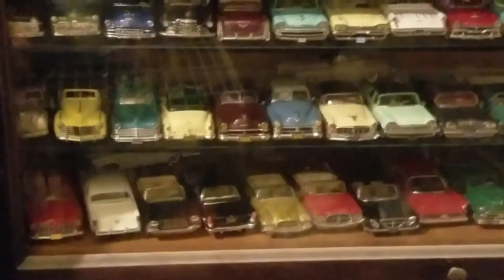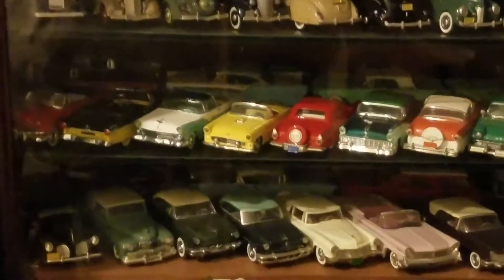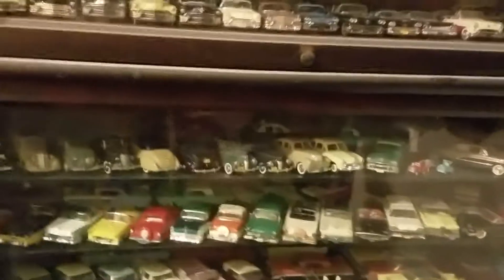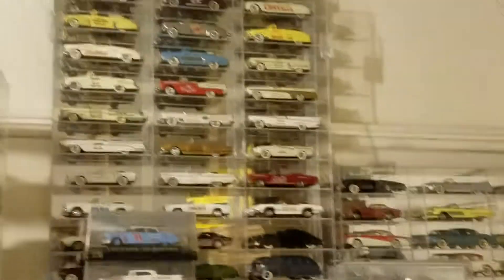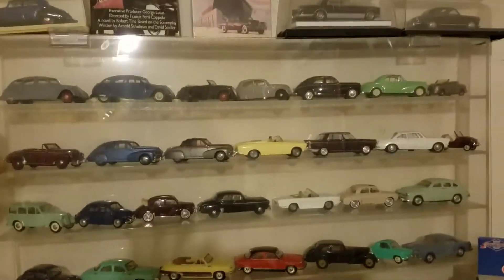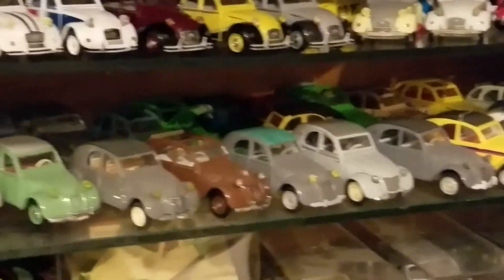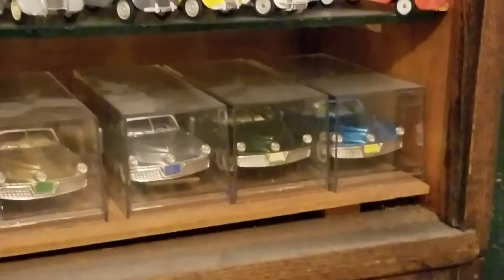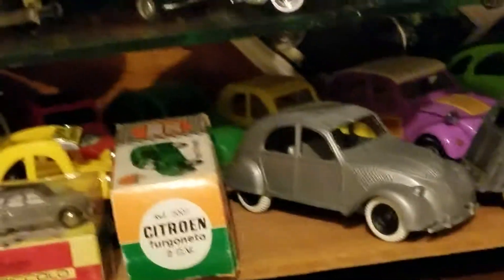Klein model cars - 2 of 2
1/43rd scale mostly